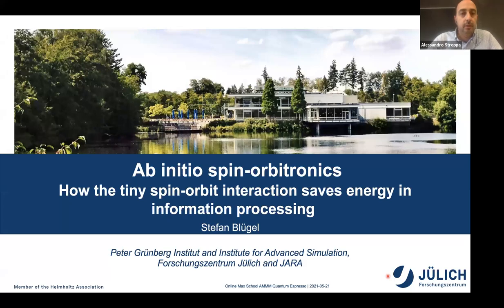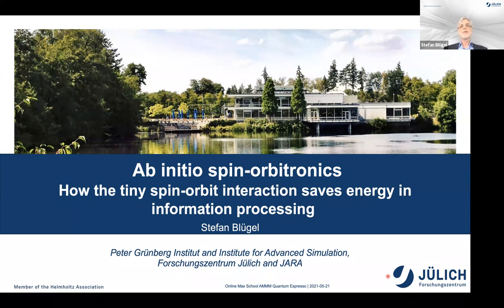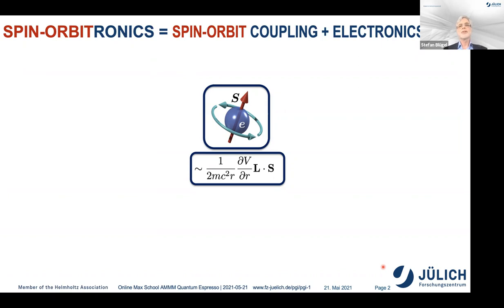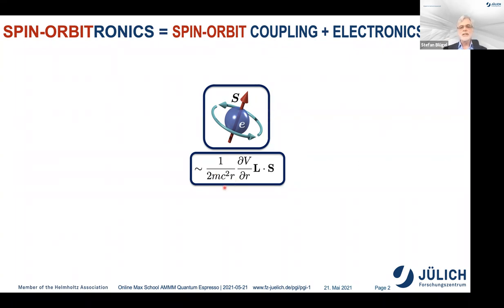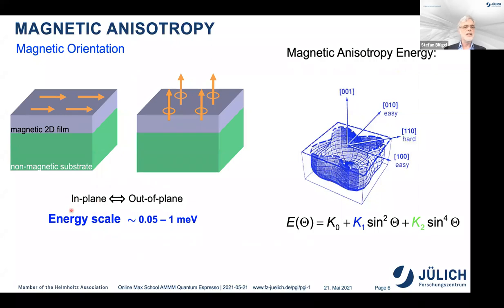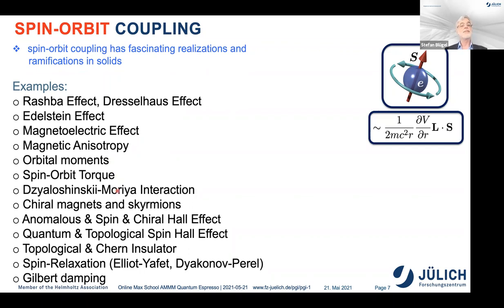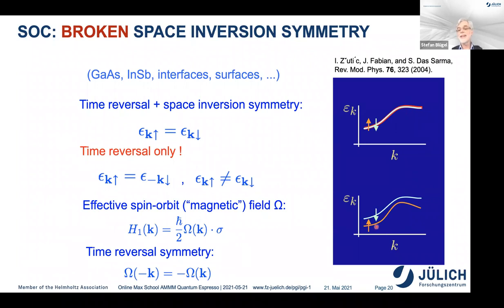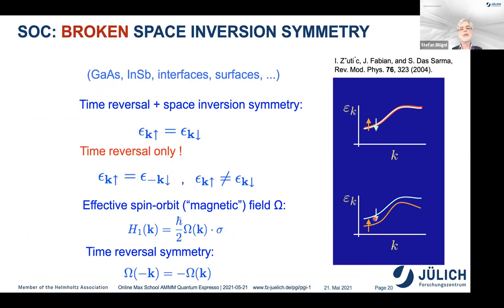MaX School on QE: Ab initio Spinorbitronics BLUGEL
MaX School on Advanced Materials and Molecular Modelling with Quantum ESPRESSO - 2021, May 17-28